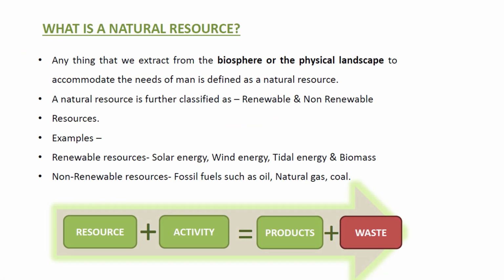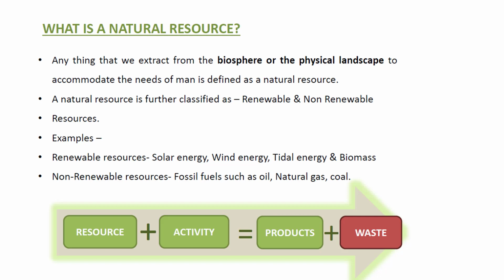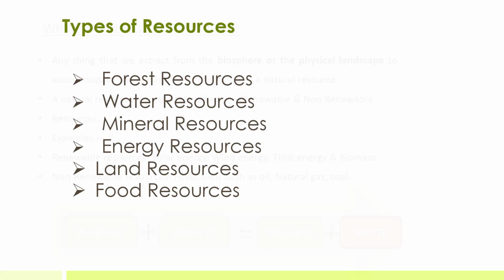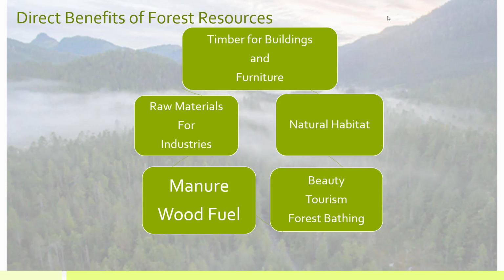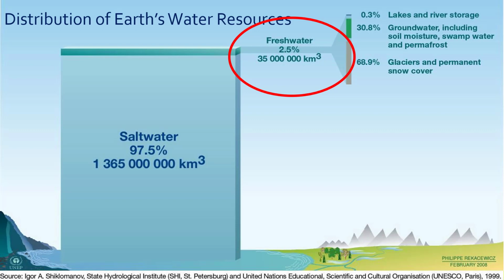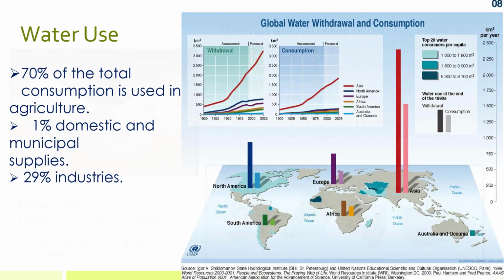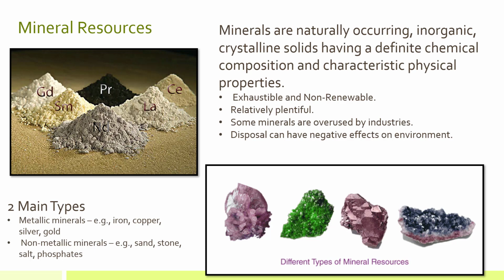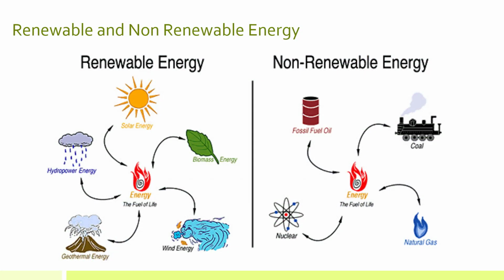Lecture1 Part 1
Geo 6351 Mapping and Cartography
Sustainability, Resources and Sustainability Models